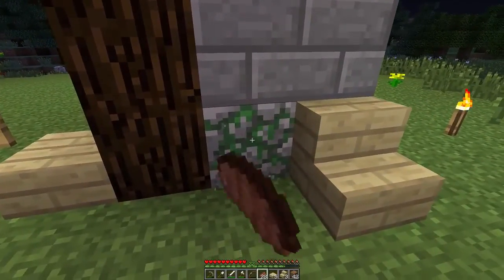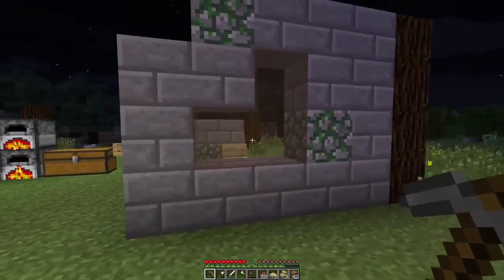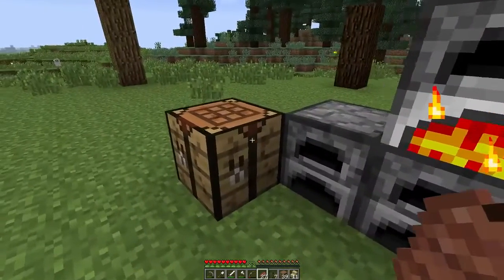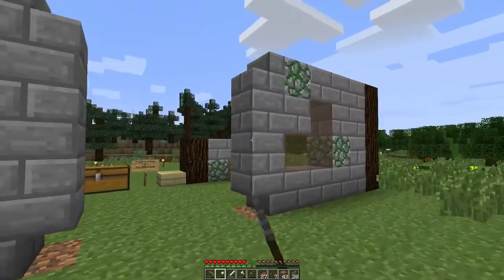Minecraft Community Server Episode: 03 crazy house ideas!